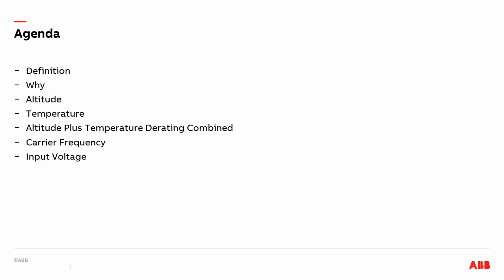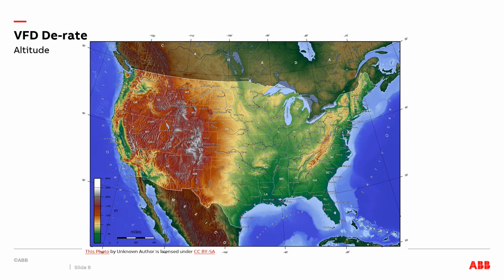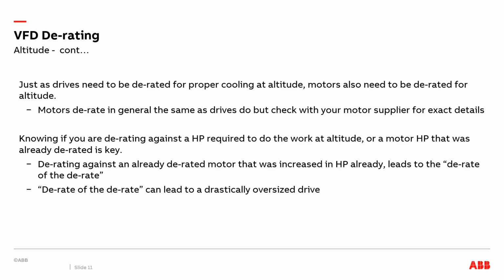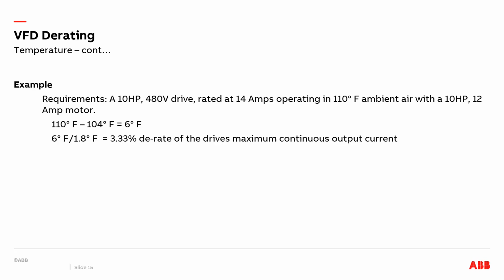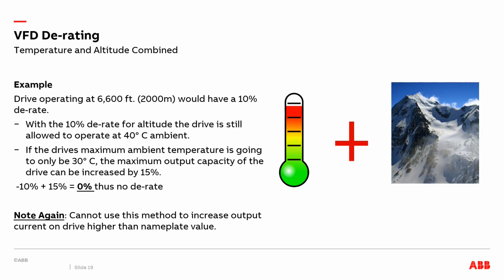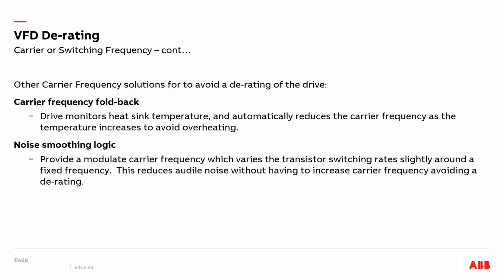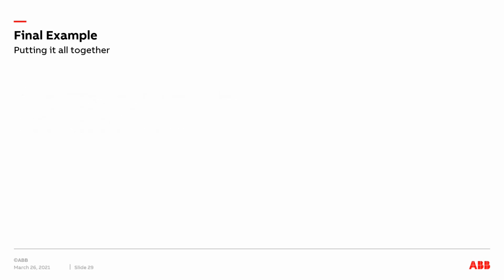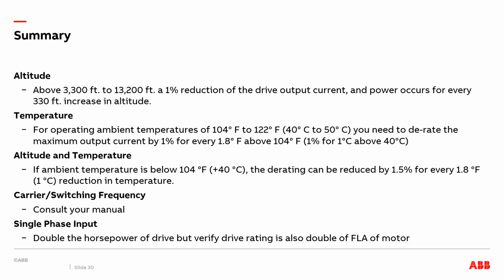Understanding VFD De-rating​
The term de-rating a drive implies that a VFD is intentionally oversized to be used in an application that requires less power. If a drive isn't properly oversized and de-rated when appropriate it can result in your your drive overheating or even pre-mature failure! In this video, you will learn the different reasons why you would de-rate a drive as well as guidelines on how much the drive should be oversized by to ensure your VFD will work in your application for years to come.

00:00 Introduction
00:38 Agenda
01:05 De-rating Definition and explanation why
03:37 Altitude
11:54 Temperature
15:37 Temperature and Altitude Combined
18:53 Carrier or Switching Frequency
23:09 Input Voltage
26:29 Combined De-rate example
30:35 Summary